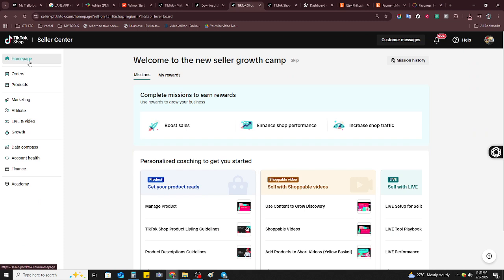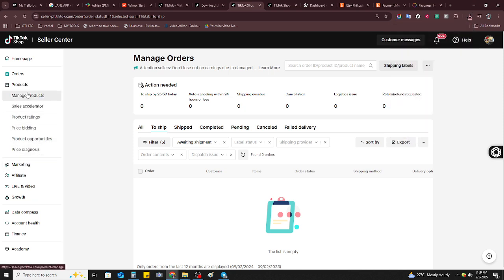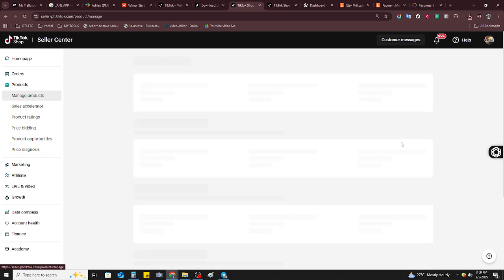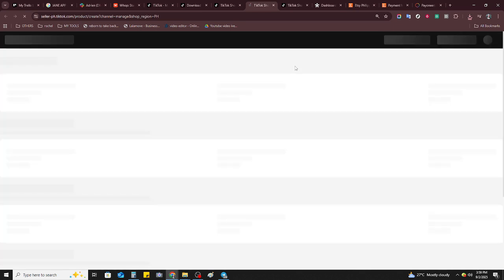How To Sell T-Shirts On Tiktok Shop Organically For Beginners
Want to sell T-shirts on TikTok Shop without spending on ads? Learn how to sell T-shirts organically on TikTok Shop for beginners! This step-by-step guide will show you how to attract customers, increase sales, and grow your business naturally.

In this video, you’ll discover:

✅ How to set up your TikTok Shop seller account
✅ Step-by-step process to list T-shirts effectively
✅ Tips for creating eye-catching product listings
✅ How to leverage TikTok trends and organic reach
✅ Strategies to increase engagement and sales without paid ads